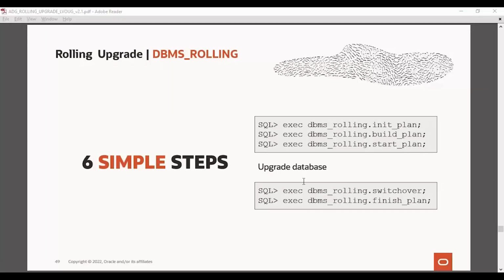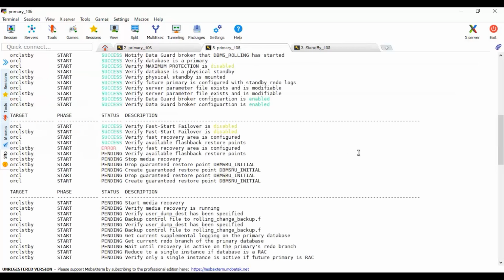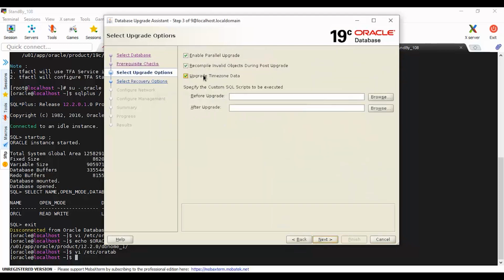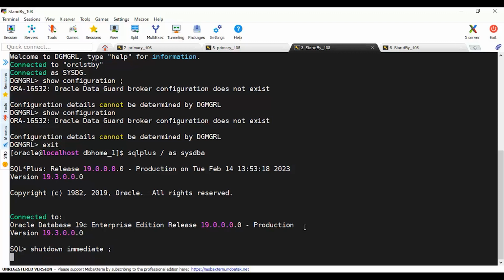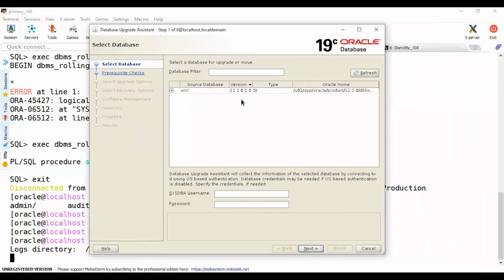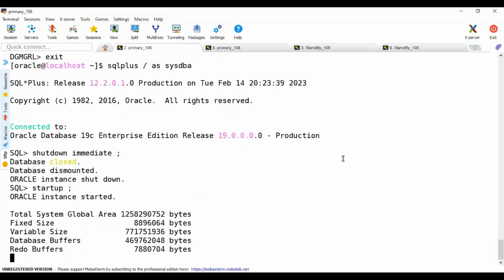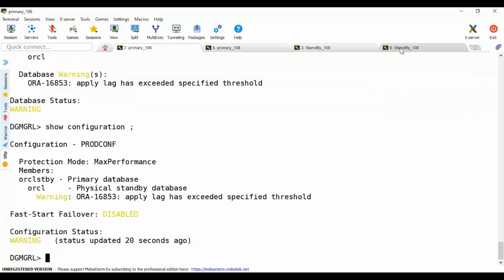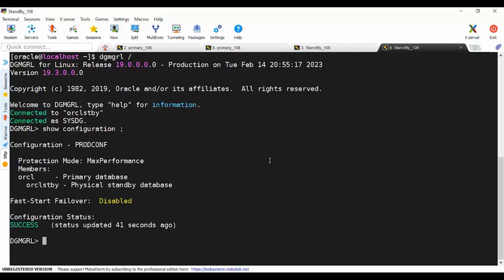Oracle Rolling Upgrade using DBMS_ROLLING 12 to 19c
Oracle step by step upgrade from 12c to 19c using DBMS_ROLLING , this is rolling upgrade ( zero downtime ) , but need active data guard license .